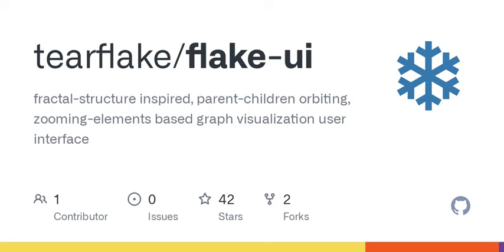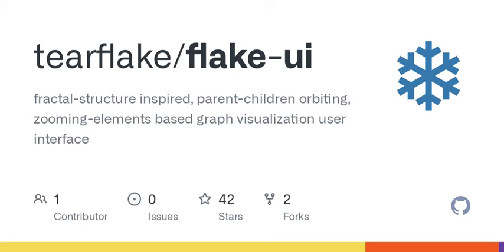GitHub - tearflake/flake-ui: fractal-structure inspired, parent-children orbiting, zooming-elemen...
fractal-structure inspired, parent-children orbiting, zooming-elements based graph visualization user interface - tearflake/flake-ui